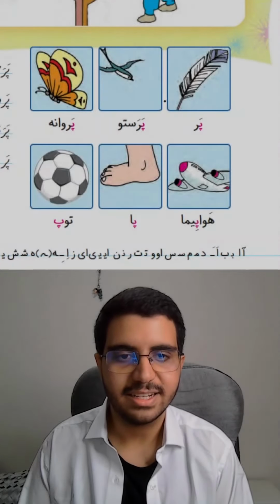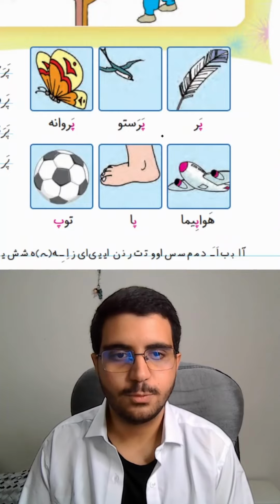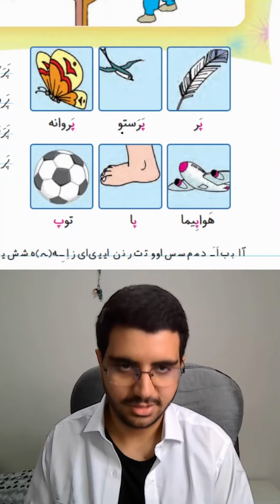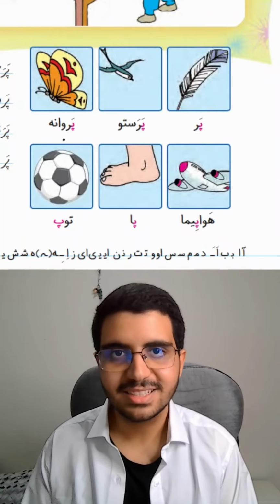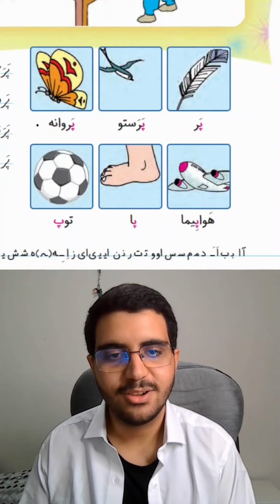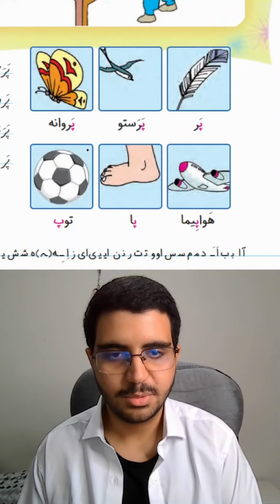The common point every bird name shares in Persian!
Like and follow if you like Persian culture!